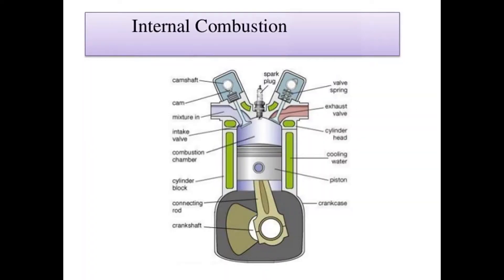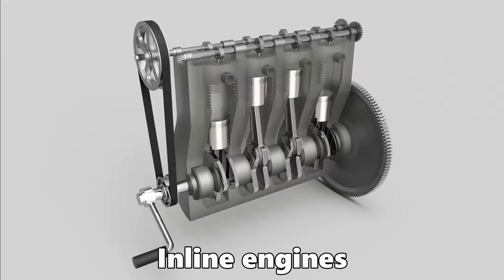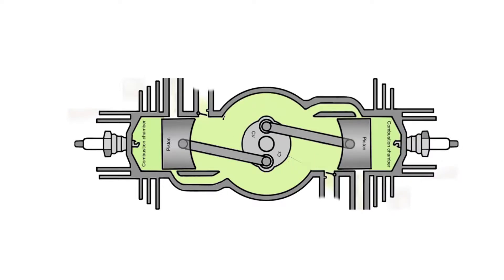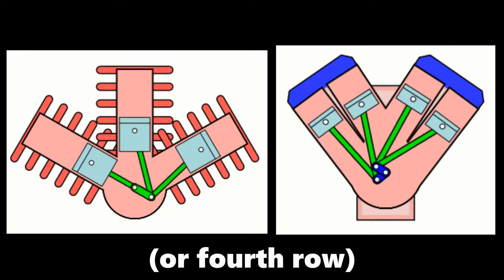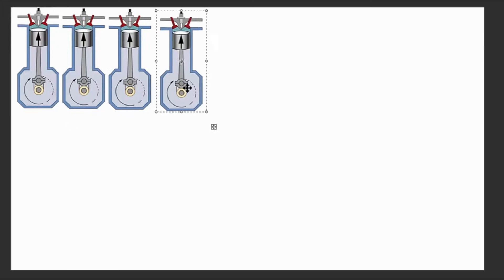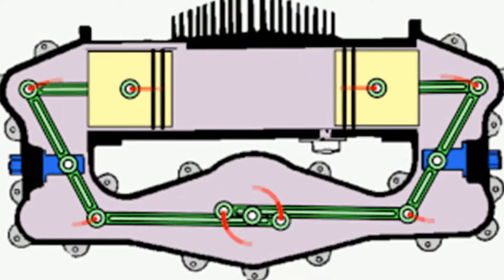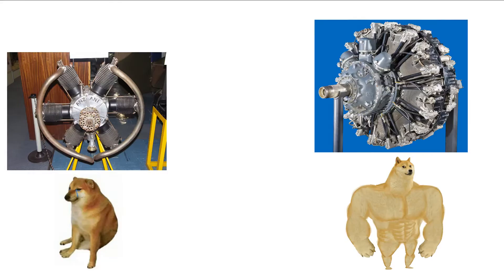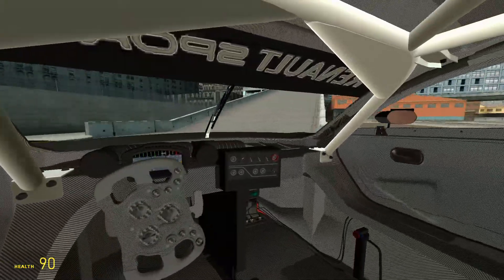How 2 Engine (configuration tutorial)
Yes another crappy school project video. This one is about cylinder configurations in internal combustion engines. I tried to keep this one pretty funny.
Games featured in the video are War Thunder and Garry's Mod